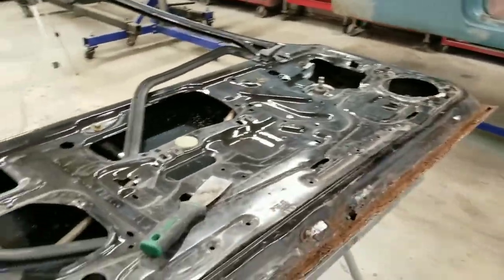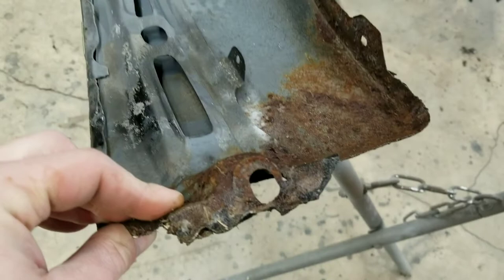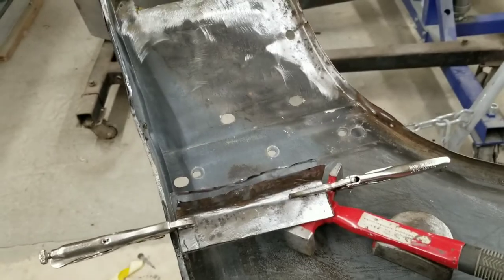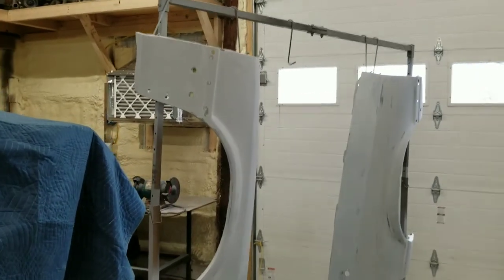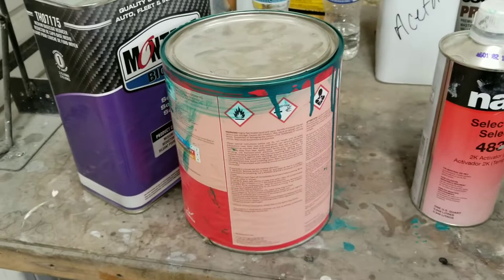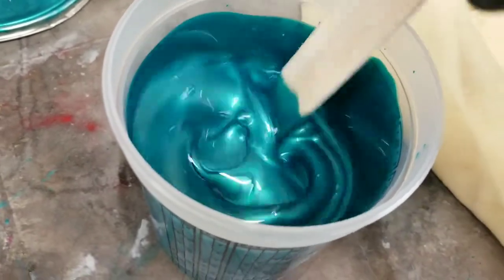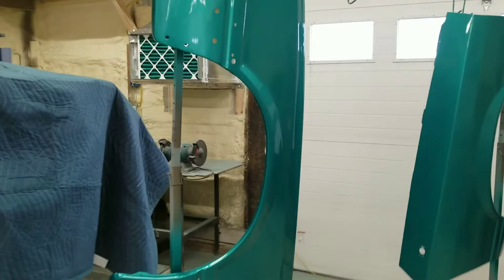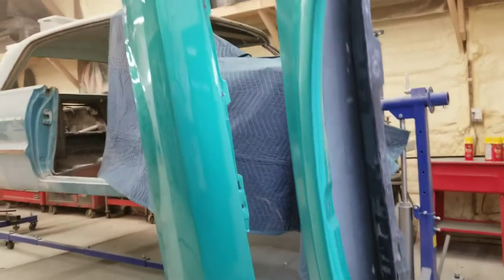Buster the rotten foxbody ep.4 saving the rusty fenders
In this video we reworked our old fenders. Welding in patch panels, por15 the backside, priming and painting them calypso green and all the steps to help you save your old rusty fenders because as we all know. new replacements never fit right. Follow along as we build this once rotted mustang back to a beautiful ride.